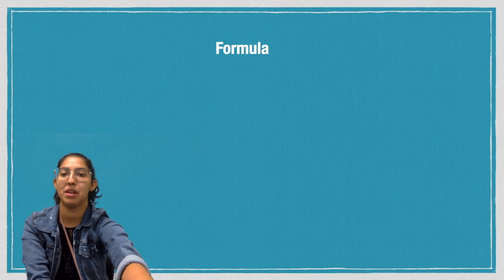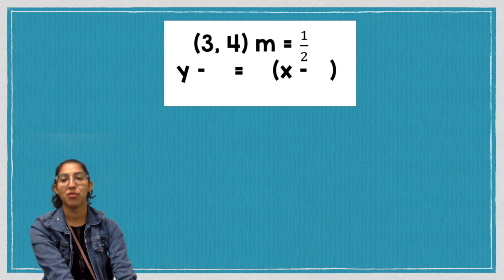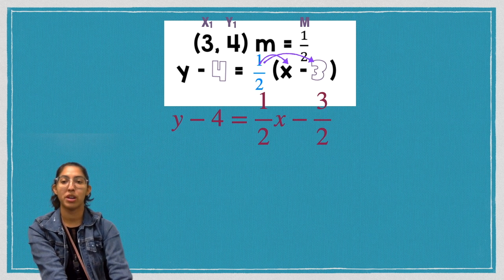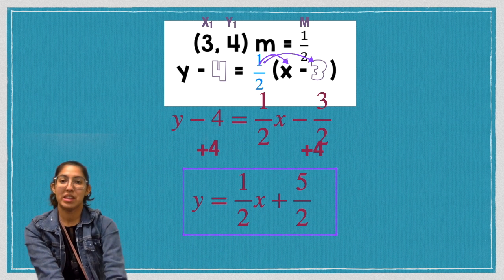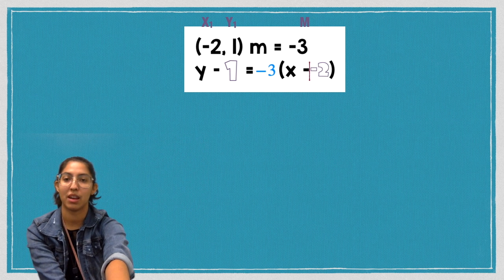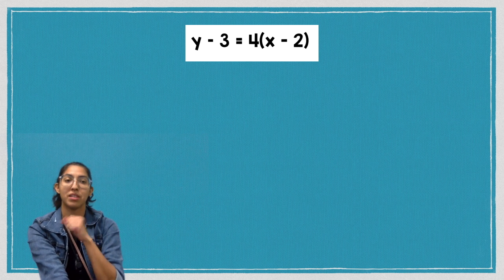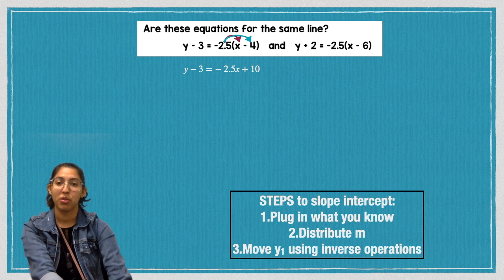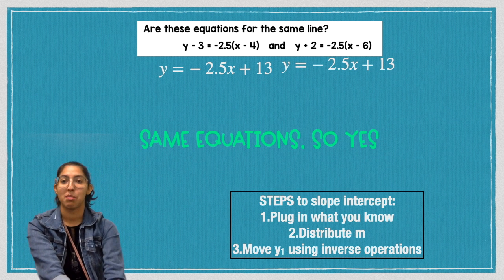Point slope part 1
This video is about Point slope part 1